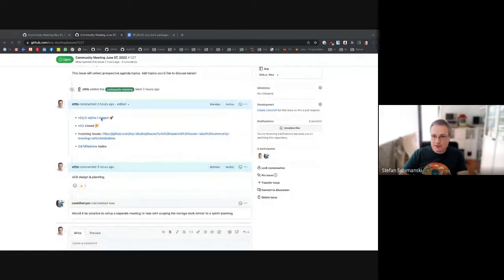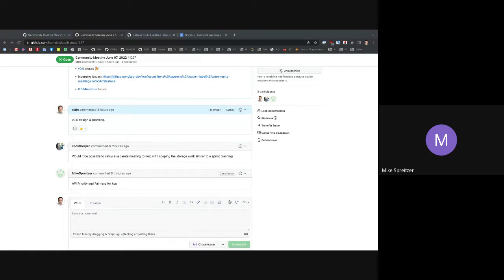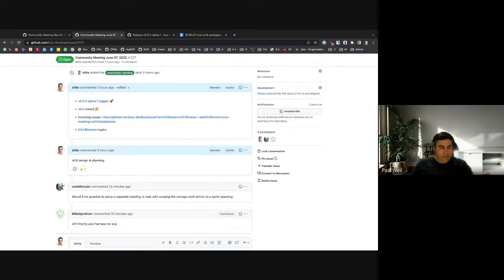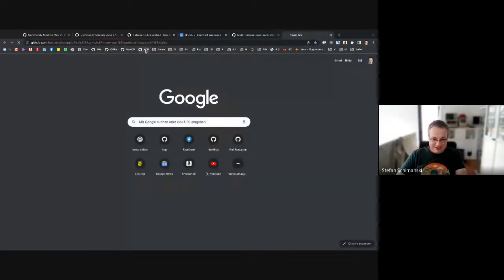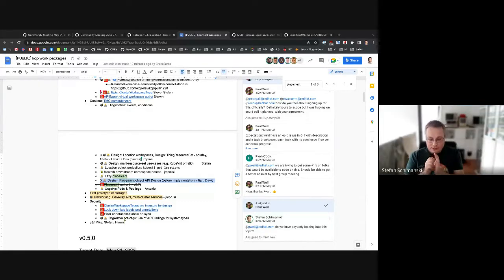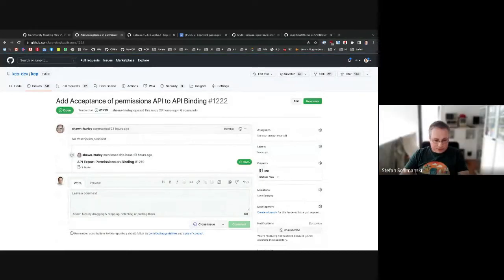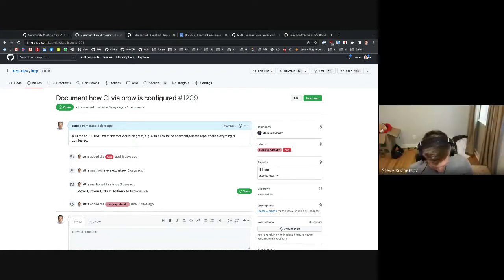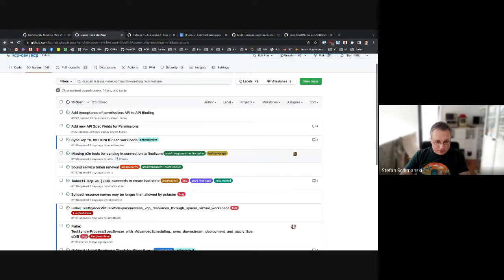Community Meeting, June 7, 2022